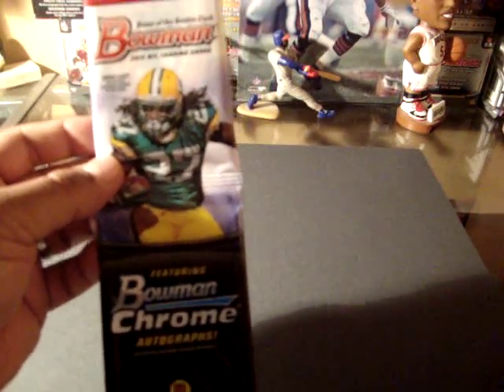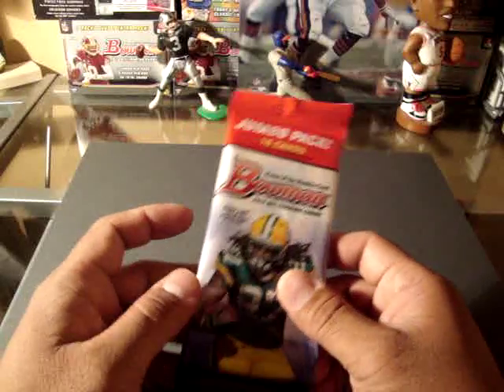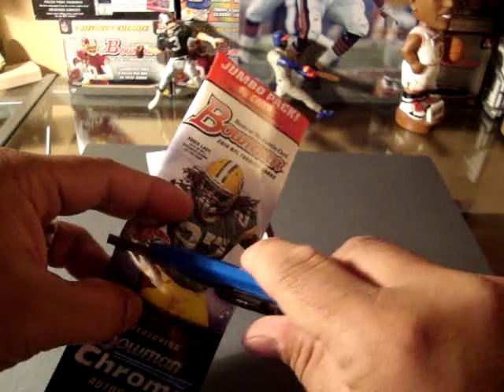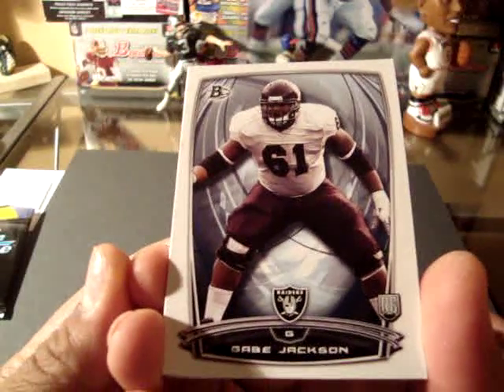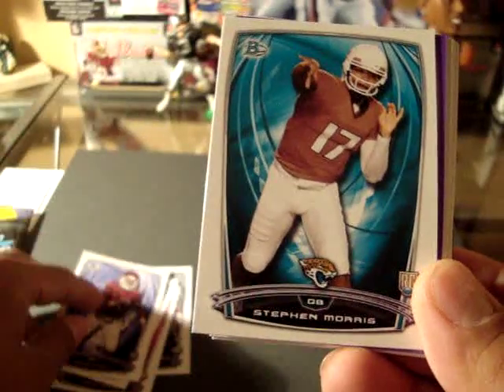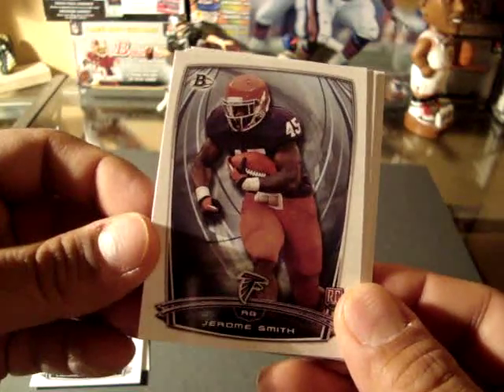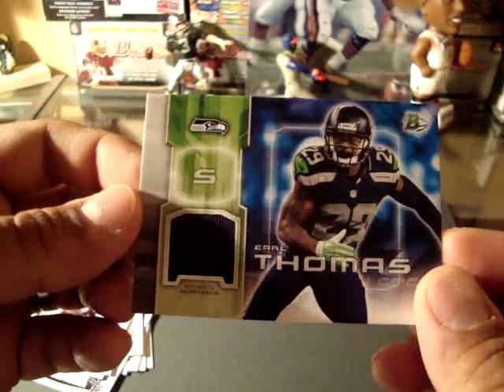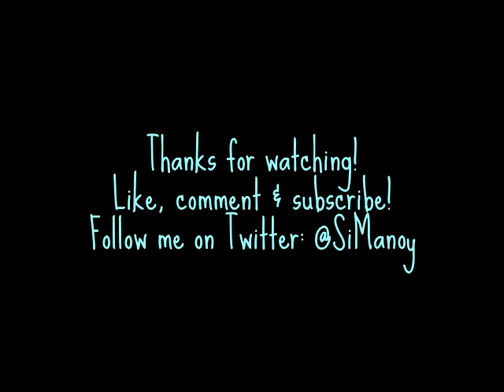2014 Bowman Football Jumbo Pack - Retail Pack Break! MOJO!!!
A retail pack break of a 2014 Bowman Football jumbo pack.